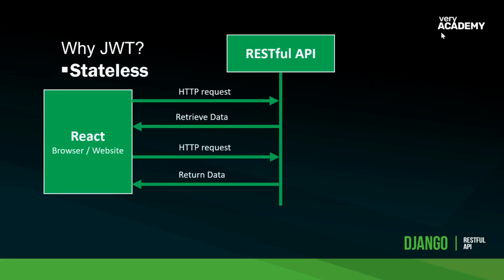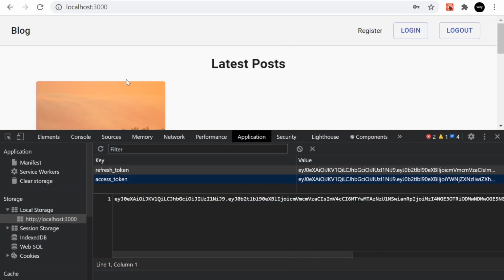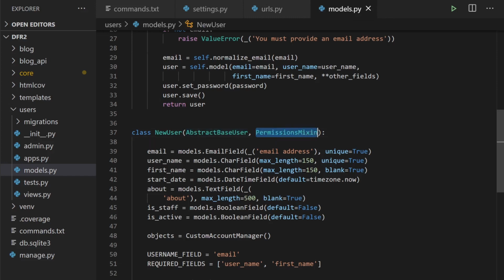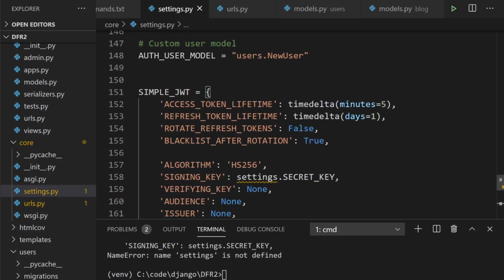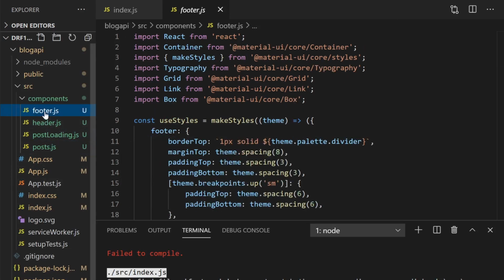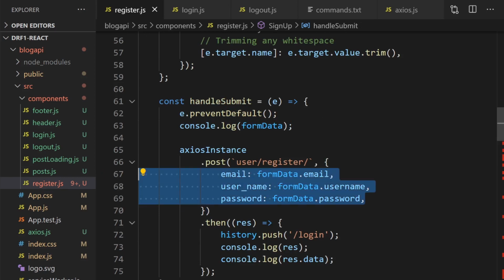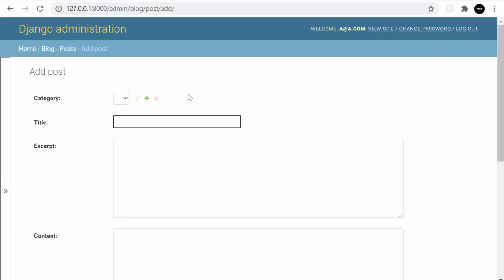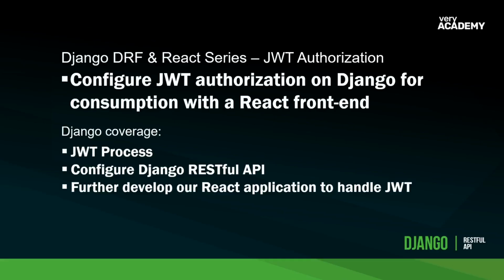Django Rest Framework Series - JWT Token Authentication with React - Part-3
Hello, and welcome to the third tutorial in this Django Rest Framework Series. In the following series of tutorials we will go through the Django Rest Framework and in addition build a React application to consume our Django Rest API. In this tutorial we look to apply JWT token authentication on the Django Rest server and consume with React.

🐱‍🏍Introduction
00:00 Welcome and introduction
🐱‍🏍JWT
01:58 Why JWT?
04:37 JWT workflow
11:21 Decoding JWT tokens
🐱‍🏍Code Preview
12:51 Code Preview
Django Development
16:59 Start up Django
20:28 Install Simple JWT
23:25 Test tokens with Postman
25:20 Building a custom model
33:43 Testing user authentication with Postman
37:58 JWT Settings
41:57 Custom user registration class
🐱‍🏍React
48:57 Get up and running
49:31 Add new components
53:05 Install and setup axios
56:17 Registration component
1:06:36 Edit Header and links
1:10:47 Login component
🐱‍🏍Django Development
1:20:35 Build blacklist class